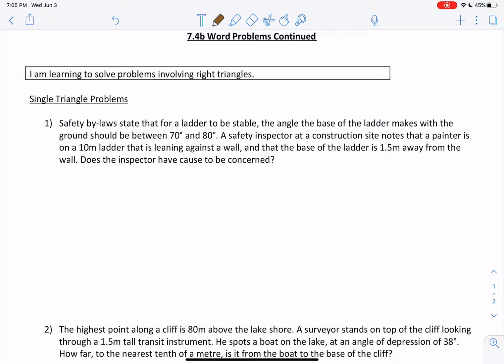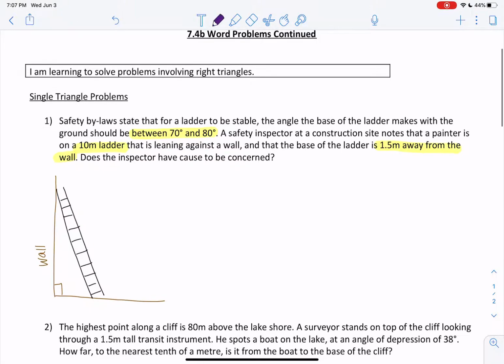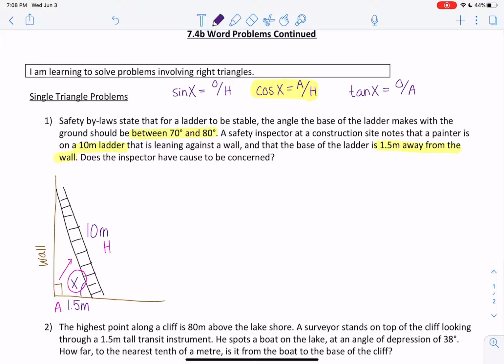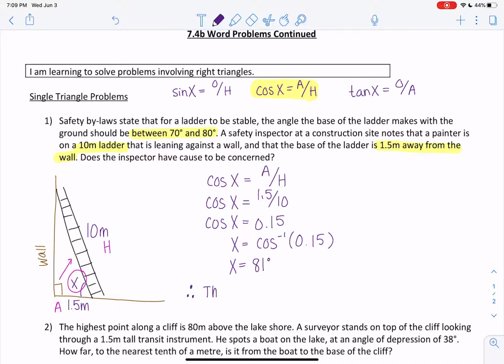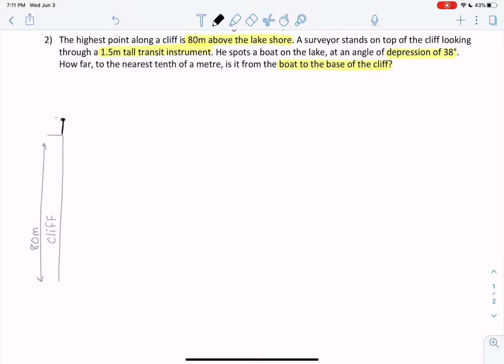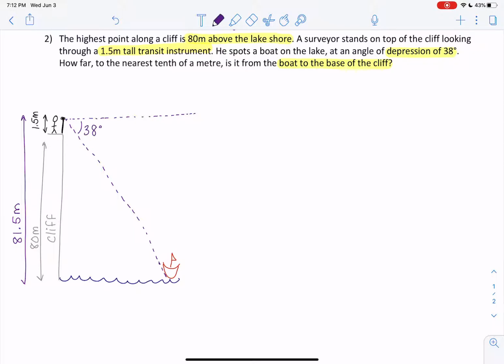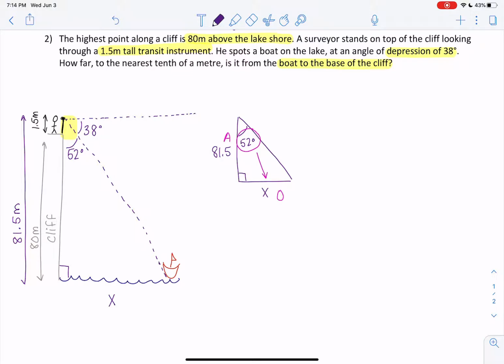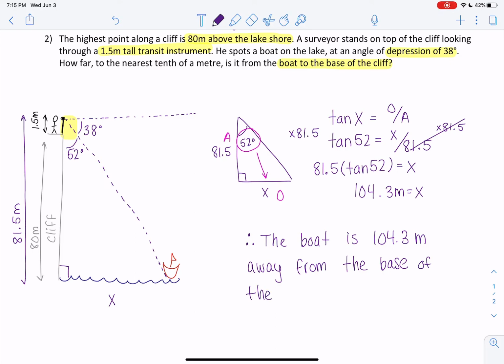L 7 4b Word Problems Pt 2